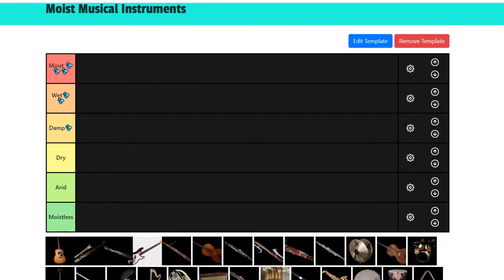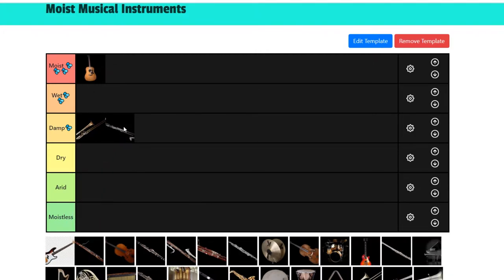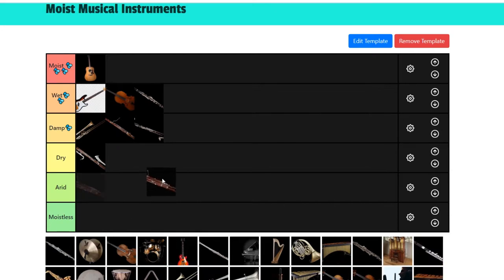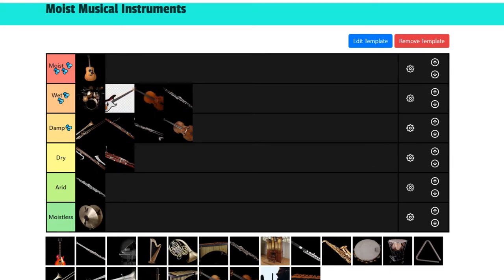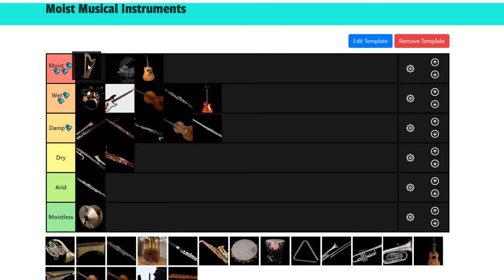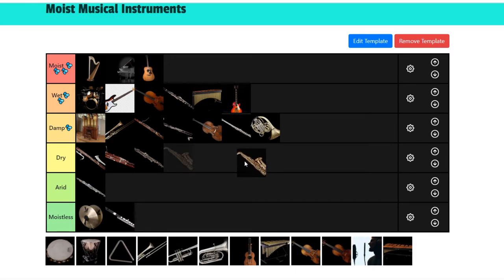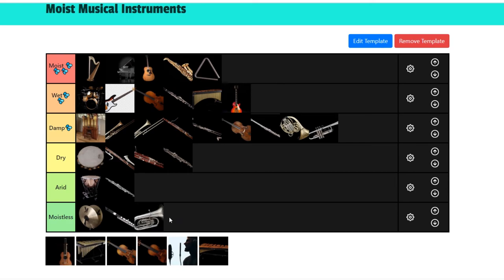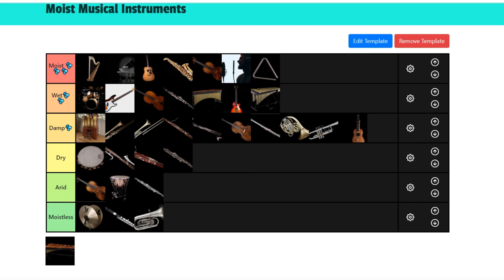Rating the Moistness of Musical Instruments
I'm sorry tubists.